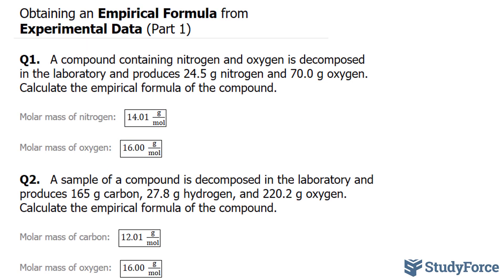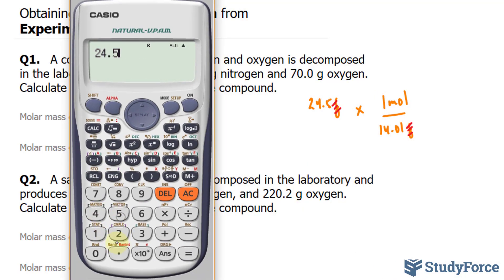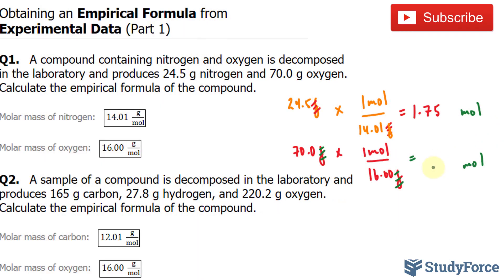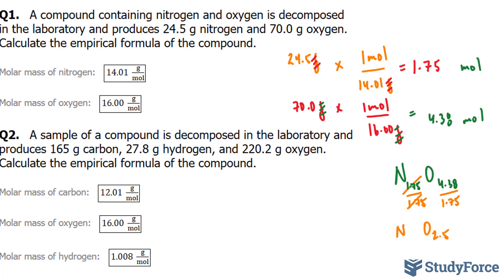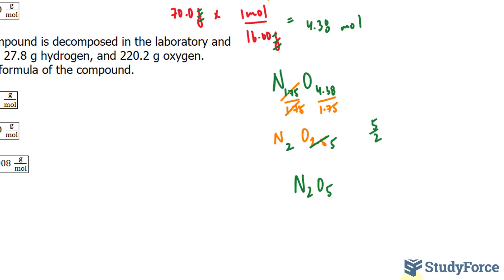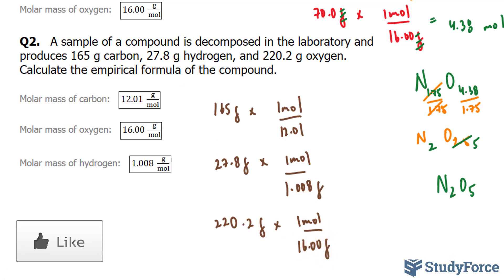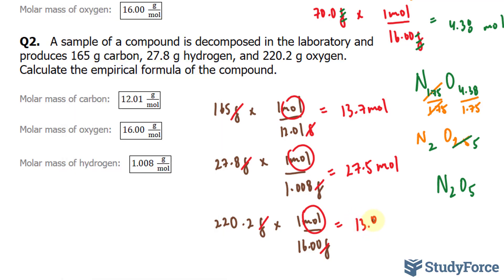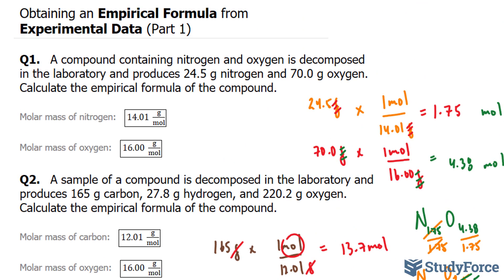⚗️ Obtaining an Empirical Formula from Experimental Data (Part 1)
Q1.   A compound containing nitrogen and oxygen is decomposed in the laboratory and produces 24.5 g nitrogen and 70.0 g oxygen. Calculate the empirical formula of the compound.

Molar mass of nitrogen:   (14.01 g/mol)

Molar mass of oxygen:   (16.00 g/mol)

Q2.   A sample of a compound is decomposed in the laboratory and produces 165 g carbon, 27.8 g hydrogen, and 220.2 g oxygen. Calculate the empirical formula of the compound.

Molar mass of carbon:   (12.01 g/mol)

Molar mass of hydrogen:   (1.008 g/mol)